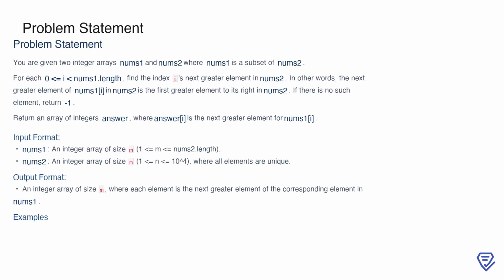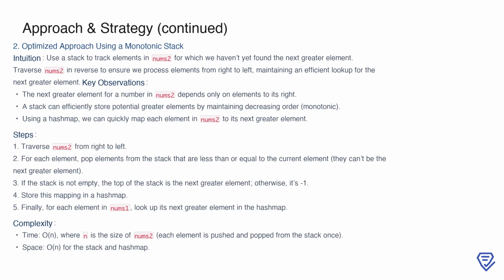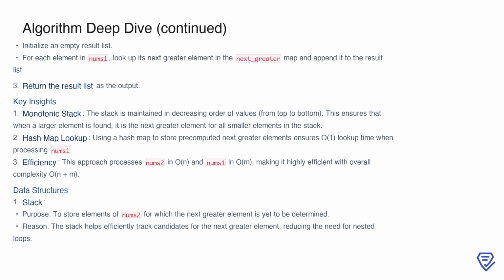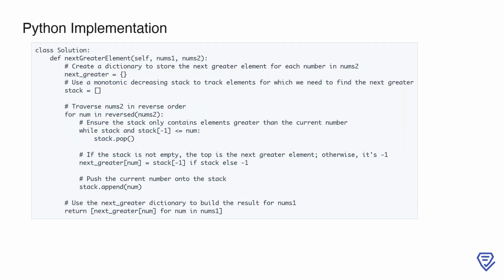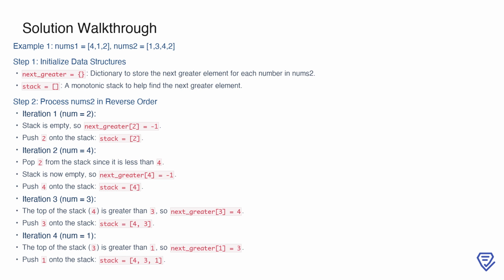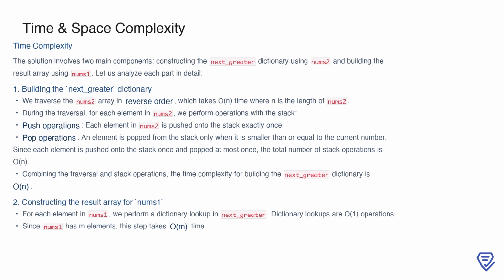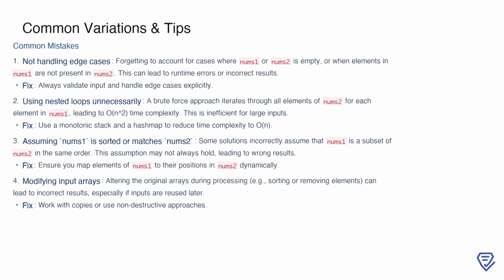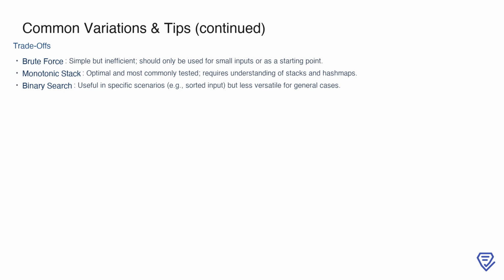LeetCode 496: Next Greater Element I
Difficulty: Easy

📚 Topics: Array, Binary Search, Math, Sorting, Stack

⏱️ Timestamps:
00:00 - LeetCode 496: Next Greater Element I
00:16 - Problem Statement
01:00 - Problem Statement (continued)
01:40 - Problem Statement (continued)
02:13 - Problem Statement (continued)
02:50 - Problem Statement (continued)
03:29 - Approach & Strategy
04:30 - Approach & Strategy (continued)
05:43 - Approach & Strategy (continued)
06:47 - Approach & Strategy (continued)
07:42 - Algorithm Deep Dive
08:52 - Algorithm Deep Dive (continued)
09:43 - Algorithm Deep Dive (continued)
10:32 - Algorithm Deep Dive (continued)
11:36 - Algorithm Deep Dive (continued)
12:57 - Python Implementation
14:29 - Java Implementation
15:36 - Java Implementation (continued)
16:13 - Solution Walkthrough
17:44 - Solution Walkthrough (continued)
18:29 - Solution Walkthrough (continued)
19:41 - Solution Walkthrough (continued)
20:48 - Solution Walkthrough (continued)
21:19 - Time & Space Complexity
22:30 - Time & Space Complexity (continued)
23:34 - Time & Space Complexity (continued)
24:34 - Time & Space Complexity (continued)
25:41 - Common Variations & Tips
26:58 - Common Variations & Tips (continued)
28:10 - Common Variations & Tips (continued)
29:29 - Common Variations & Tips (continued)
30:26 - Conclusion
30:43 - Thank You!